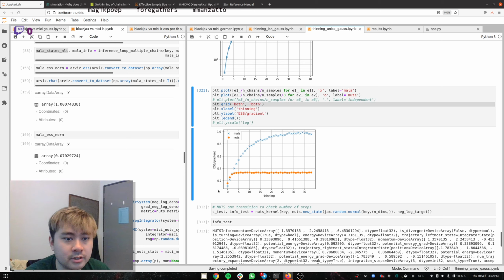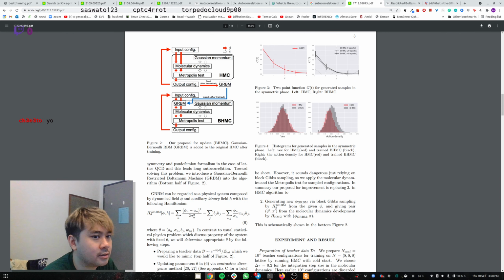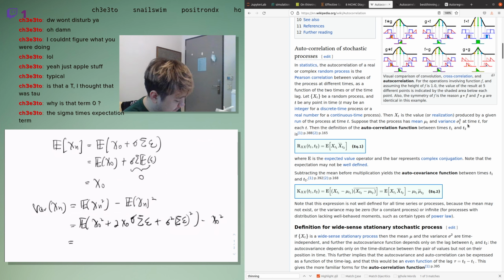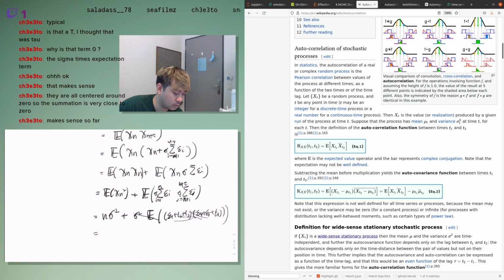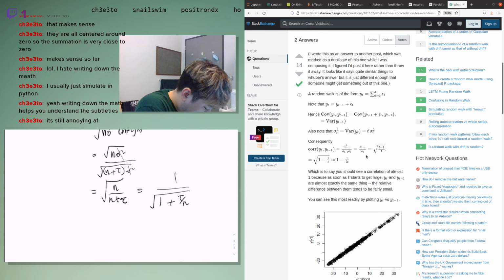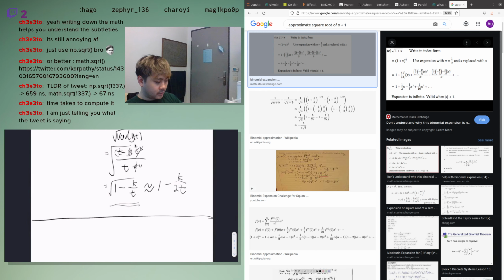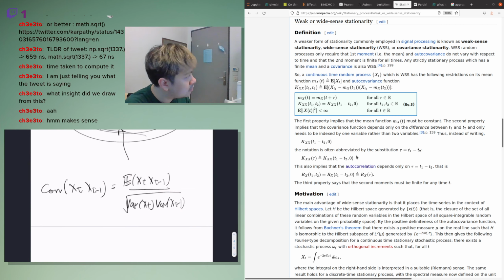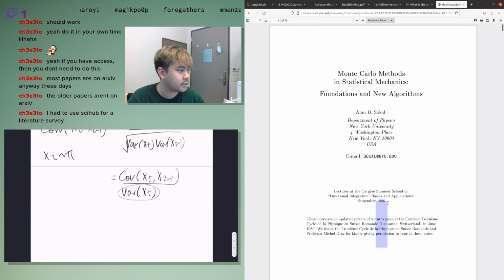How does thinning affect autocorrelation? (PhD research)